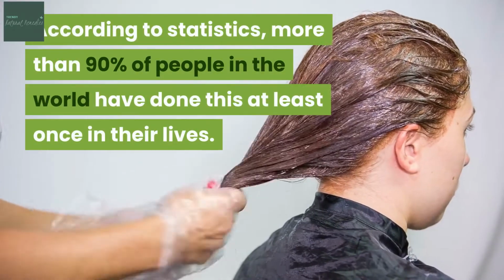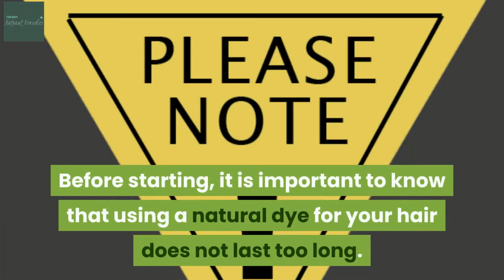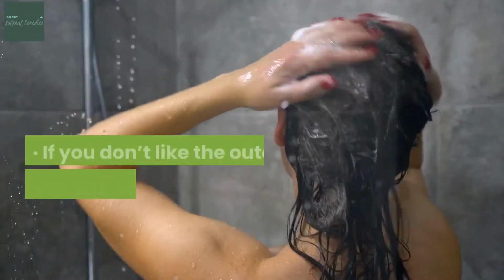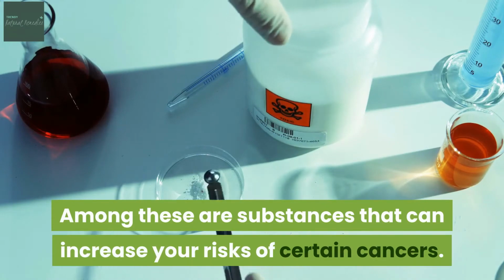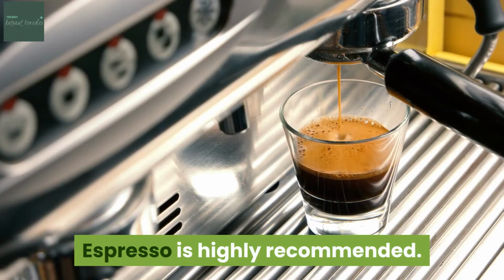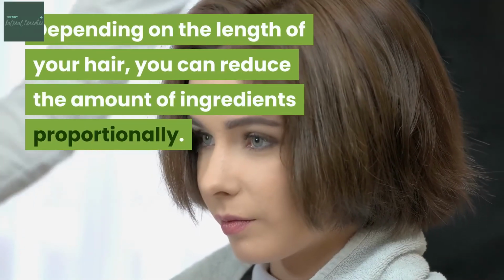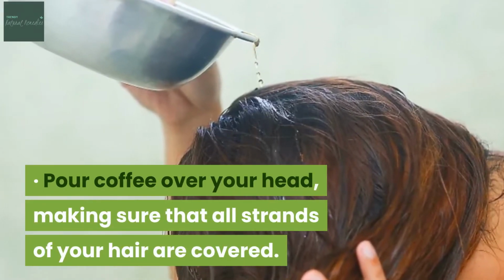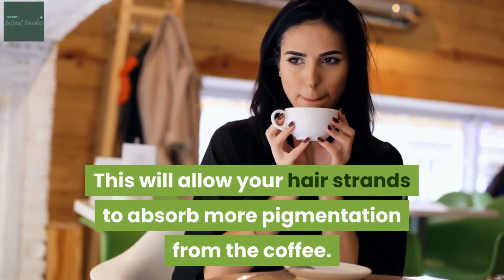How To Dye Your Hair Naturally with Coffee!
INCREDIBLE Do it yourself 100% NATURAL hair dye. You won't believe this effective natural hair dye can be found in your home. Watch the video to know these amazing life hacks.

✅ YouTube Top Pick - If you want to know how to dye your hair at home or how to dye your hair with coffee, you can watch this playlist

Dye Your Hair Naturally with Coffee!

Trendy Natural Remedies is about healthy eating, natural medicine, healthy eating, and herbal medicine.

We often hear amazing stories about non toxic hair dye and how dying my hair with coffee affects my hair.

Questions we are often asked on the topic of natural hair dye is, "how to apply hair color at home?", "How to use coffee hair dye?," and "What are the best natural hair treatment"?

In this video, we will show you fantastic hair care tips using coffee and achieve your dream hair color without going to an expensive salons. Do you know that coffee can prevent hair loss or hair fall? Do you know that coffee for hair growth is a thing? and do you know how to dye hair just using coffee brewed or any coffee at home?.

Our video will teach you a super easy to do it yourself hair dye. This DIY coffee hair dye can easily dye your black to brown hair or dying my hair black or dying my hair brown and even dye blond hair to black.

Coffee is not only good in dying your hair it also has a lot of benefits for hair like reduce hair loss, a natural hair treatment, gives a natural glow, coffee hair dye without henna and the list continues.

If you want to know more about coffee hair dye,  you can search for:  How to quickly dye your hair at home using coffee? or Does coffee hair dye work?

If you want to know how to cleanse your colon naturally and detox your body, you can watch this playlist

Hey there! On this channel we like to show you the benefits of naturopathic medicine, holistic health and alternative medicine.

We often create playlists about herbalism, naturopathy, holistic nutrition and general nutrition.

As you can tell, we love natural cures!

We post very cool natural remedies and the best natural cures content daily that we know you will love!

📺 RELATED/INSPIRED VIDEOS :
➡️White Hair to Black Hair in 1 Wash & Best Hair Dye in India (Instant Effect) | Fit Tuber Hindi
➡️ How to Dye Your Hair Naturally | DIY Natural Hair Dye with COFFEE HAIR MASK | Get Rid of Grey Hair
➡️How to Dye Your Hair Naturally with Coffee - Natural Way to Dye Hair With Coffee Hair Dye

Video uploaded by Trendy Natural Remedies. (PG Clean, Family Friendly For Kids + No Swearing!)

Inspired by BRIGHT SIDE, Natural Cures, Handimania , So Tasty, Village Cooking Channel,  Sarah's Day, Sanne Vloet,HealthNut Nutrition,  Fully Raw Kristina, Elsa’s Wholesome Life, Fit Men Cook.